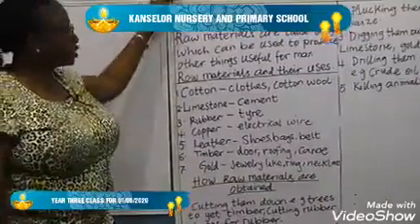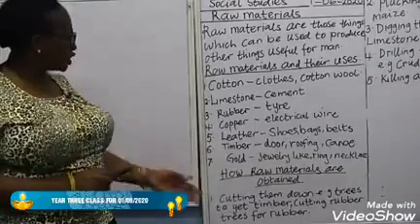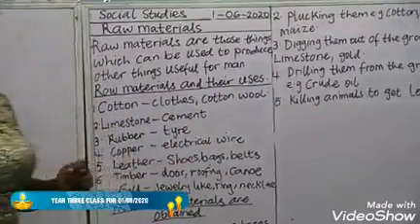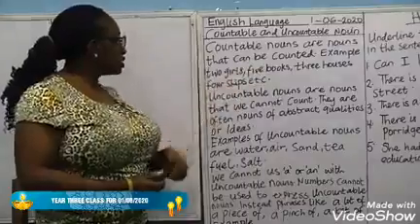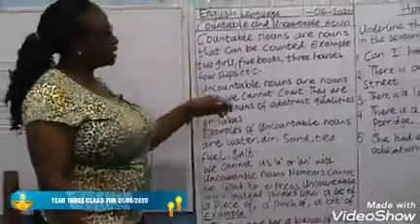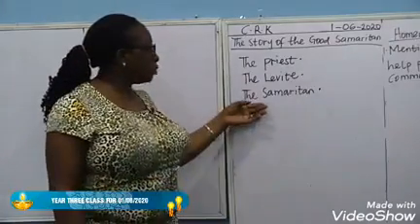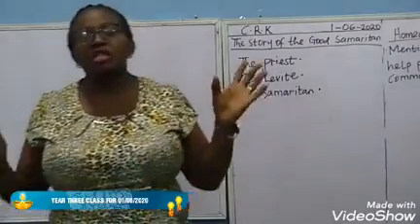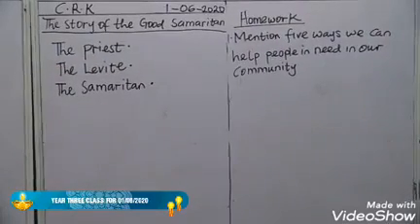YEAR THREE AZIKWE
English, Social Studies and Christian Religious Knowledge.